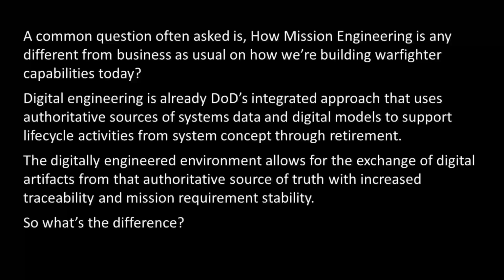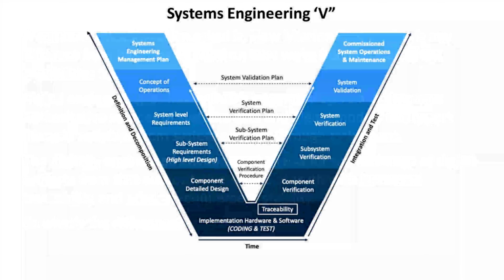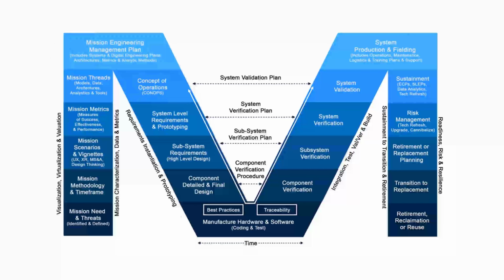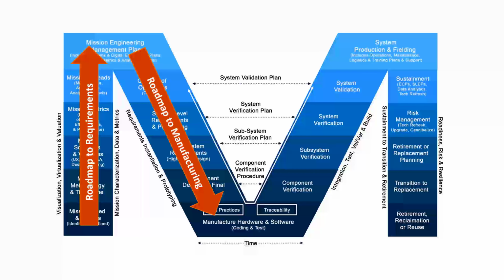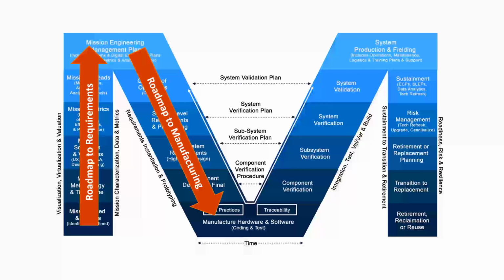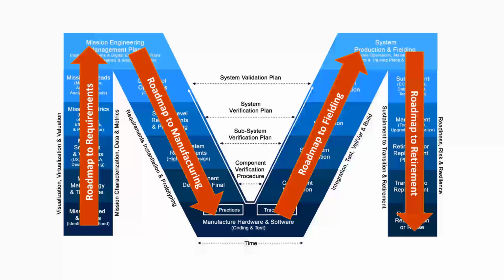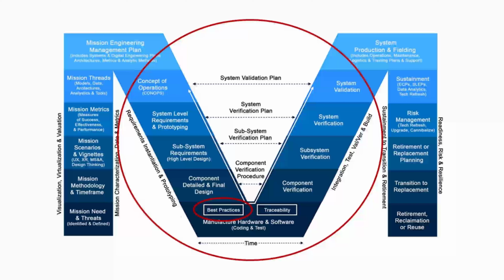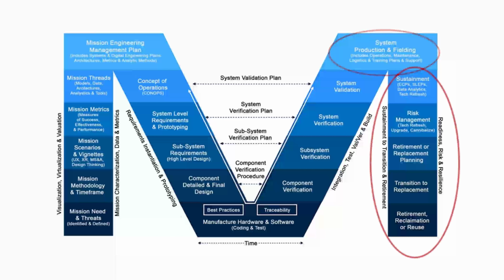Mission Engineering, Part II: The Mission Engineering "M"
This presentation introduces the Mission Engineering "M" as a series of 4 roadmaps to train and follow the tenets of this new discipline.